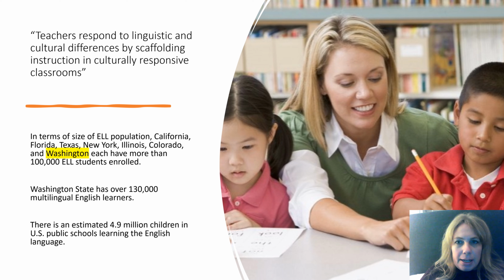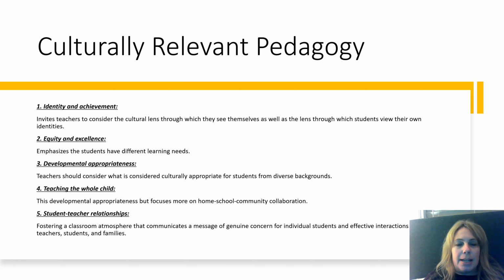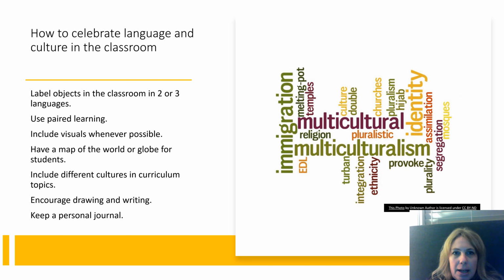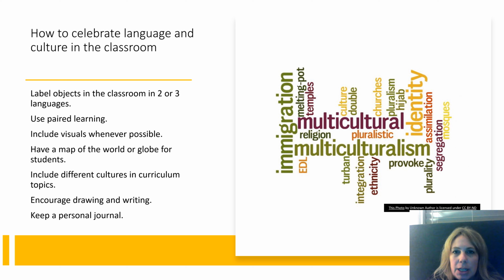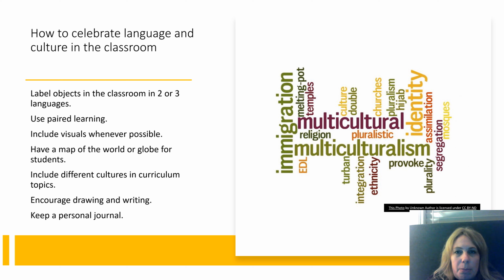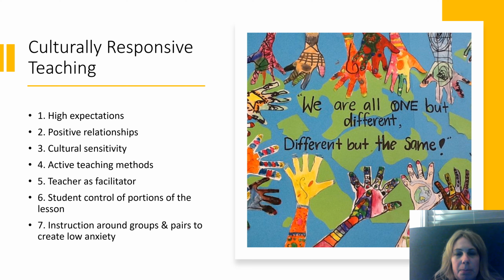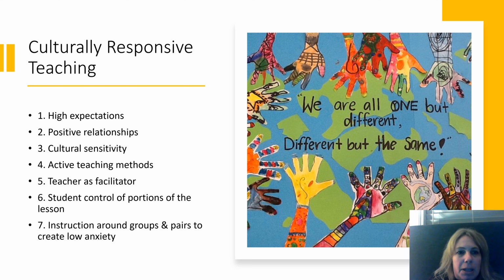Chapter 3 Content Area Reading